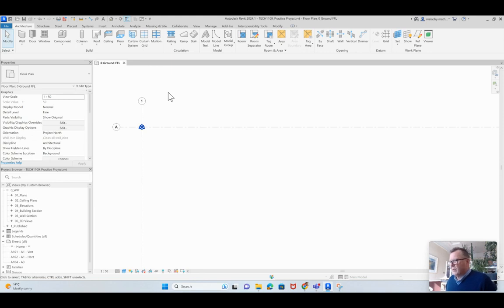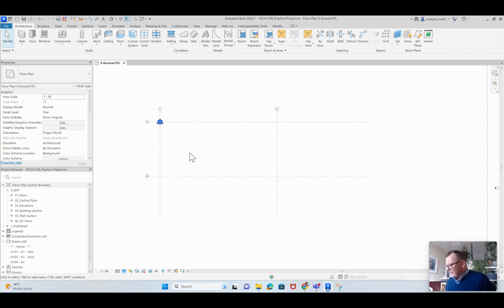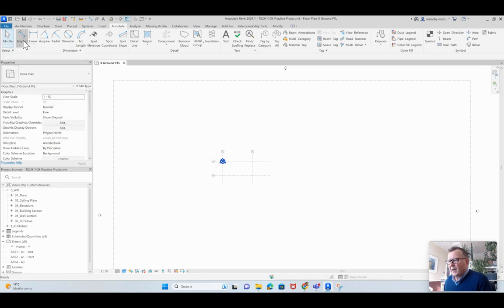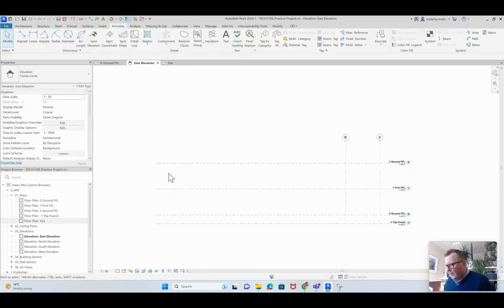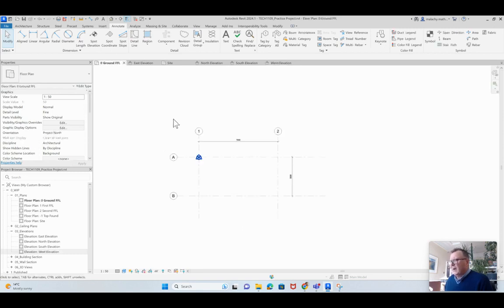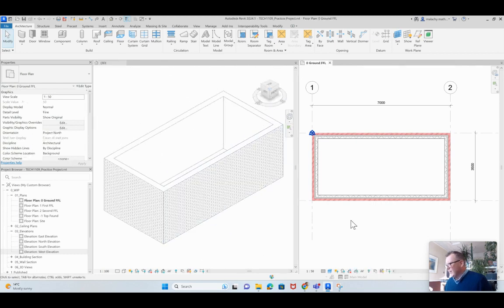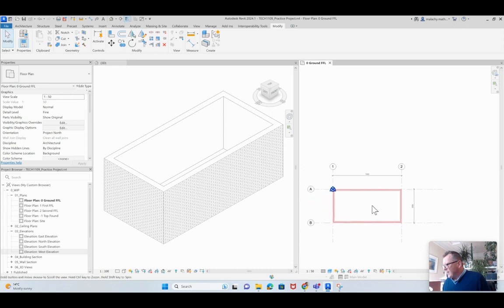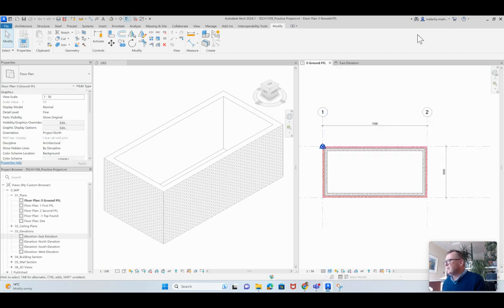TECH1109 TDS Garage Part 1